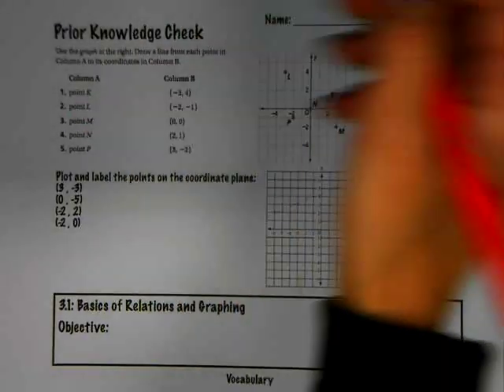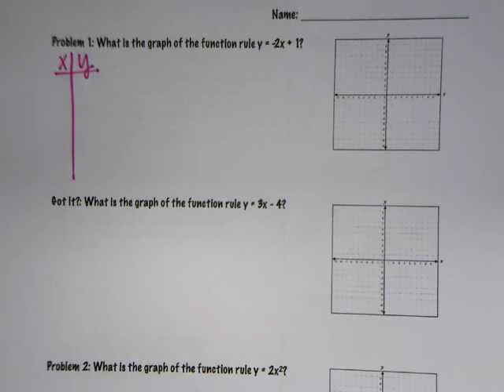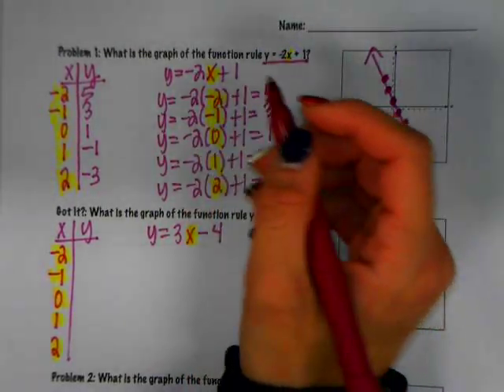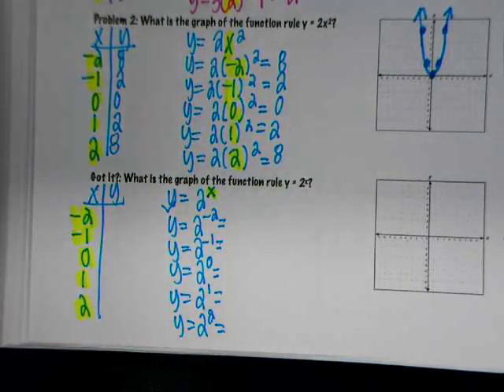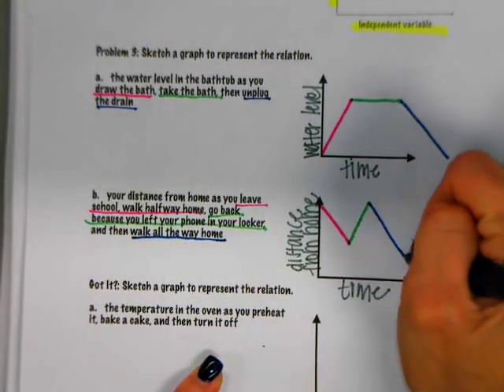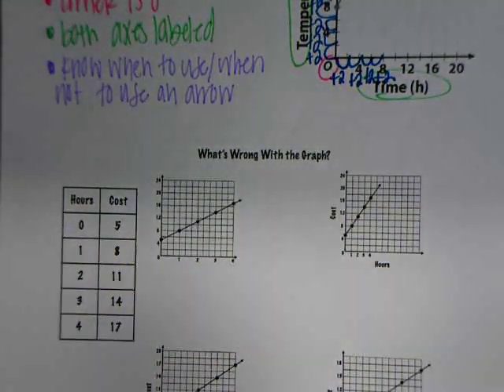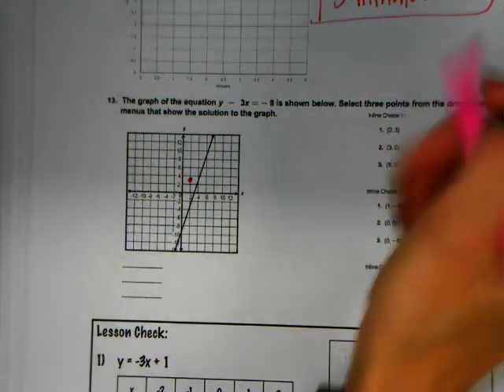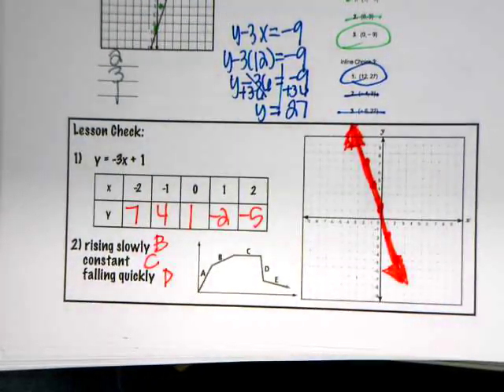3.1 Lesson Video